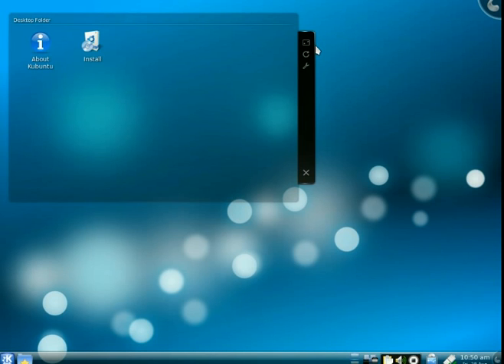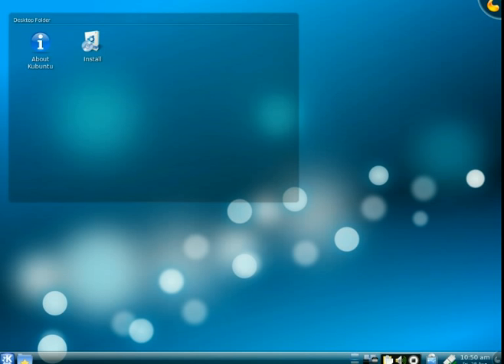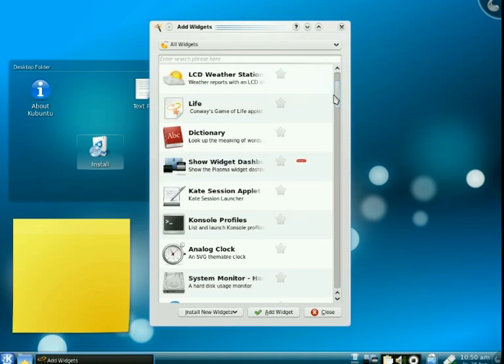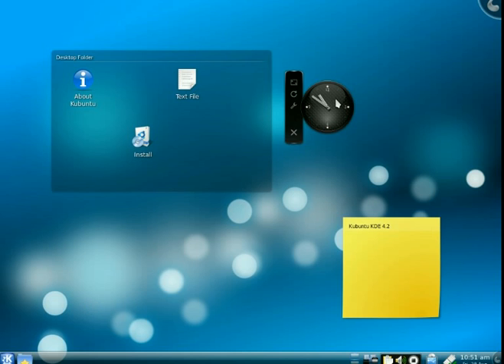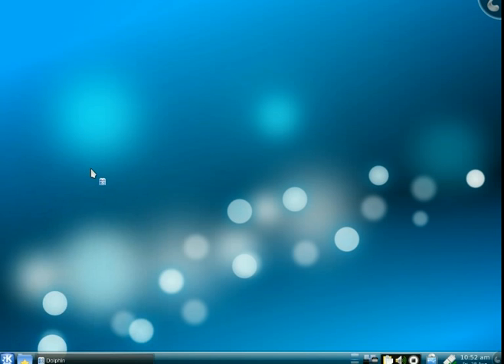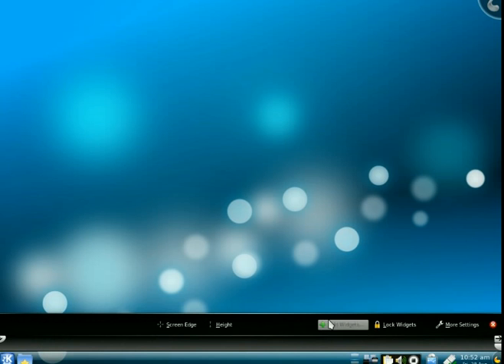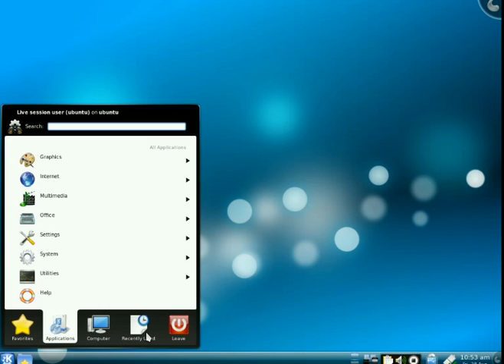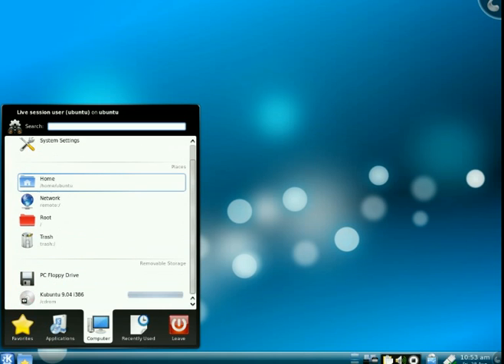KDE vs Gnome Part 1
I compare 2 most popular desktop environments KDE and Gnome.